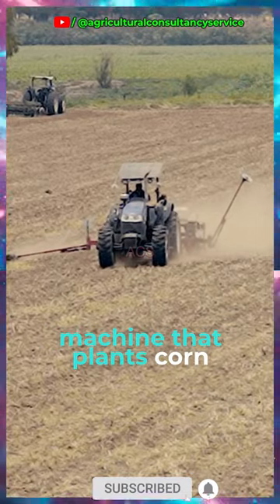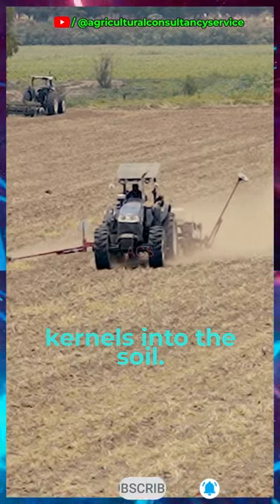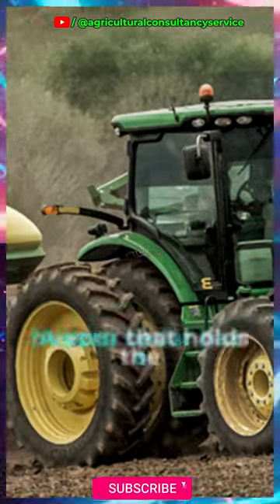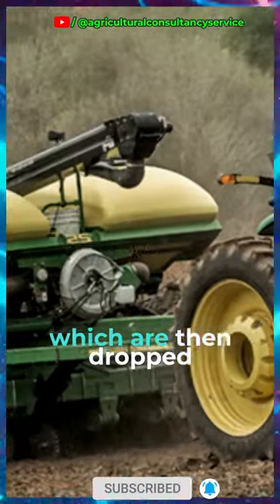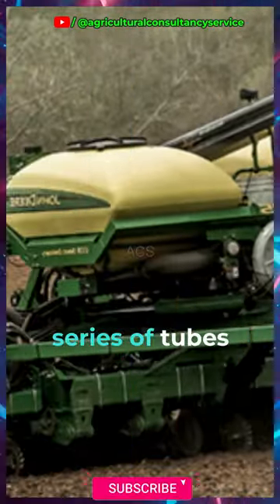Corn Seeder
corn planting techniques,
corn planter seeder,
corn plant growing in tamil,
corn planting equipment,
corn plant propagation,
corn seeder for tractor,
corn seeders,
corn seeder planter,
Corn seeder machine,
corn seeder machine price in india,
corn seeder machine price,
corn seeder design,
corn seeder fs22,
Corn seeder fs19,
corn seeder paes,
best corn seeder,
sweet corn seeder,
corn planter tractor,
corn planter diy,
corn planter manual,
corn planter fertilizer attachments,
corn planter for compact tractor,
corn planter how it works,
corn planter john deere,
corn planter setup,
corn planter philippines,
Corn planter row cleaners,
corn planter mechanism,
corn planter maintenance,
corn planter markers,
con planter machine,
corn planter machine philippines,
corn planter manufacturers,
corn planter maintenance tips,
maize manual planter,
biggest corn planter made,
maize planter,
maize planter and fertilizer applicator,
maize planter design,
maize planter price,
maize planter in kenya,
maize planter machine price,
maize planter machine in india,
maize planter machine,
maize planter calibration,
maize planter in ghana,
maize planter in pakistan,
maize seed planter,
maize hand planter,
agriculture,
maize plant,
technology in agriculture,
ghana agriculture,
e - agriculture ghana,
conservation agriculture,
agriculture tool,
agriculture machine,
agriculture farming in the philippines,
resurrection plants,
corn planter preparation,
food and agriculture organization of the united nations,
maize production trainng,
plants,
how to plant corn,
seed planter,
making maize silage,
7000 corn planter,
simple corn planter,
how to plant maize,
agriculture farm,
agriculture life,
agriculture machinery,
2minute tricks to remember horticulture agriculture,
planter,
how to grow maize,
how to make maize meal porridge,
how to maize,
draw a maize plant,
how to draw a maize plant,
maize plant step by step,
maize plant lover,
roots of maize plant,
maize grit plant,
maize tukdi plant,
maize grits plant,
automatic maize plant,
maize processing plant,
maize plant manufacturer plants,
how to draw a maize plant draw,
how to draw a maize plant sketch,
automatic maize grit plant,
maize de-germination plant,
how to draw a maize plant sketch book,
maize grit plant manufacturer plant,
creative agriculture ideas,
creative agriculture tools,
creative agriculture,
creative agriculture machine,
creative agriculture bd,
new creative agriculture ideas with homemade tools,
creative urban agriculture,
agriculture creative learning,
creative gears agriculture,
 creative agriculture machine,
innovative agriculture model,
creative mushroom farm,
creative mini farming channel,
creative mode farming simulator 22,
creative mob farm,
creative memories farm,
creative things,
creative channel,
creative explained,
creative thinks,
creative pavan,
creative things a to z,
creative things adventure,
creative educational idea,
creative things new videos,
creative ideas,
creative learning 2.0,
creative,
creative things videos,
creative fashion,
agriculture maize crop,
agriculture maize,
agriculture maize project,
maize bsc agriculture,
zortrax agriculture corporation maize,
disease of maize dry agriculture,
maizen,
maizen minecraft,
maizen roblox,
maizen face reveal,
maizen minecraft security house,
maizen 100 days,
maizen security house,
maizen hide and seek,
maizen noob vs pro,
maizen zombie apocalypse,
maize,
maizen minecraft english,
maizen one block,
maizen new video,
corn recipes,
corn chaat recipe,
cornelia street taylor swift,
corn flour,
con removal satisfying,
cornfield chase,
corn soup recipes,
corn flour recipes,
Corn snake,
Corn,
corn flakes recipe,
Corn sOu,
corn sandwich recipe,
corn palak recipe,
corn plant,
corn planter,
corn plant at home,
con plant care,
corn plant time lapse,
con plantation,
corn plant drawing,
corn plant growing,
corn plant in tamil,
Agricultural consultancy services,
Agriculture consultancy services,
Organic farming,
Agri consultancy services,
Agri knowledge,
Agricultural knowledge,
Agriculture consultancy,
Organic food,
Organic Kheti,
Organic product,
Food Manufacturing Giants,
Agriculture and Food Industry,
Agri consultancy,
Agricultural services,
Agriculture services,
Crop knowledge,
Farm consultancy services,
Farming knowledge,
Organic agriculture,
Sustainable farming,
Agricultural,
agriculture
bsc agriculture course details
agriculture supervisor new vacancy 2023
bsc agriculture
agriculture course
agriculture class 10 cbse geography
agriculture farming
agriculture update
agriculture technology